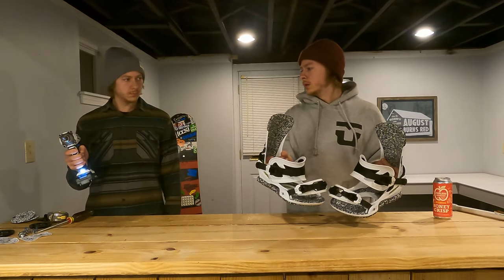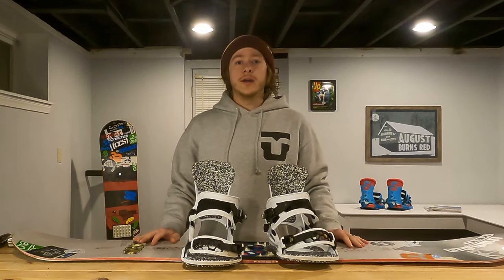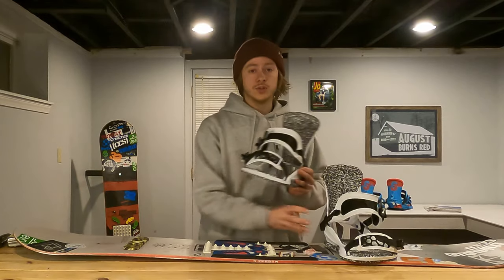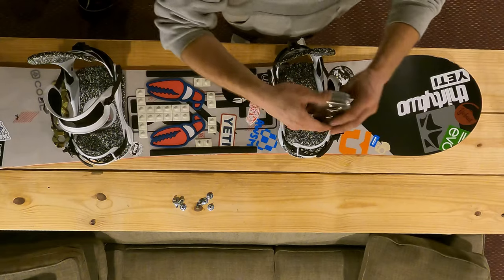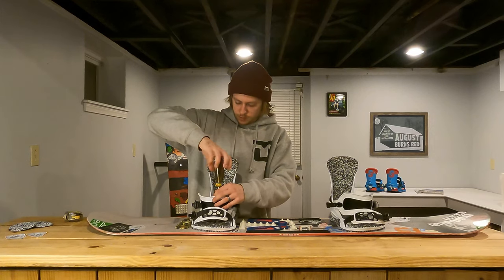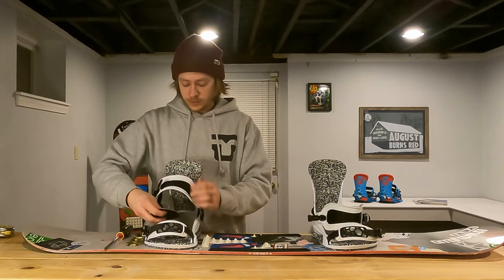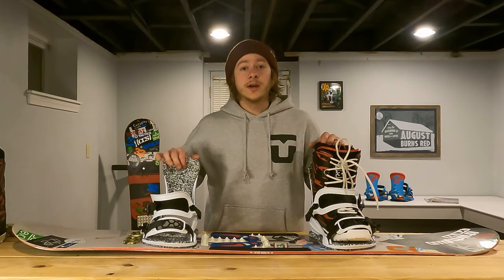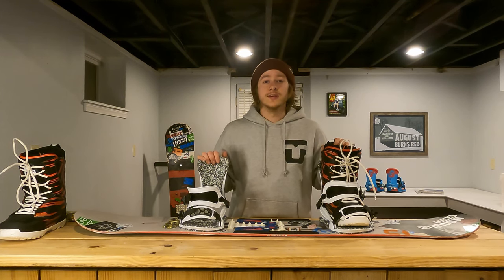How To: Install Snowboard Bindings in under 5 minutes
Learn how to install bindings on your snowboard in these simple steps!

My Setup:
Union Contact Pro Bindings
Rome Factory Rocker
ThirtyTwo Lashed boots
Oakley Fall Line Goggles
Bern Helmet

Filmed on GoPro Hero 9